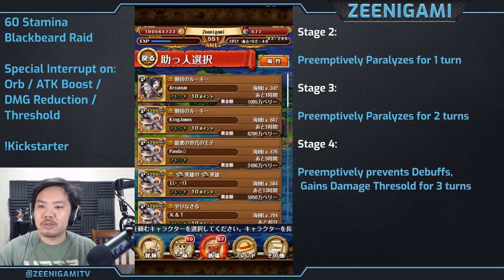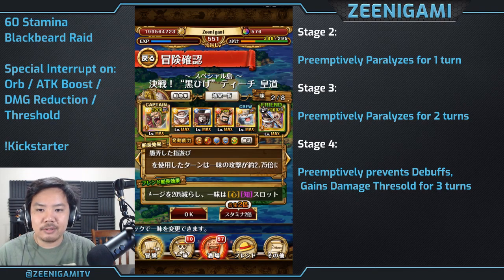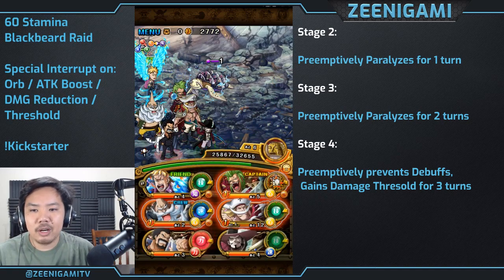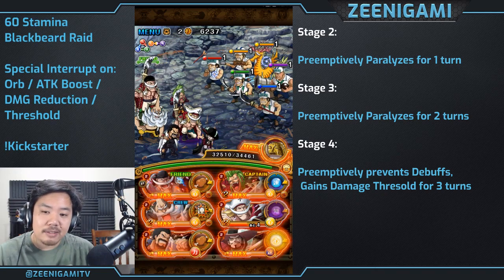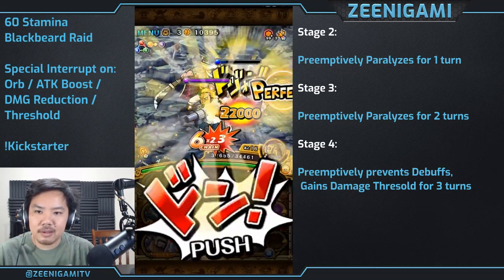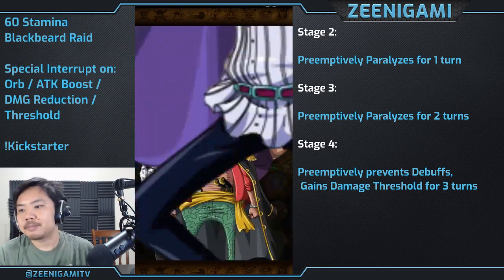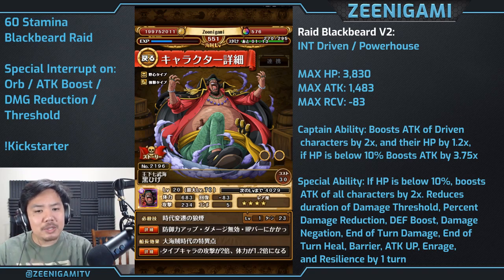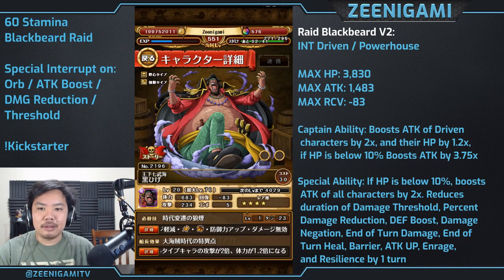Walkthrough for 60 Stamina Blackbeard Raid Version 2! [One Piece Treasure Cruise]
Blackbeard raid boss is the newest Clash on the Japanese version of One Piece Treasure Cruise but his intimidating 25,000,00 HP isn't as bad as you'd think. You can't bring any type or orb boosters, so HP cutting and toxic are the best ways to bring him down. There are a ton of teams that kill him, many of which are free to play and have lots of easy replacements.

Teams Showcased:
Whitebeard/Marco & Bartolomeo Free To Play ➤ 00:08
Magellan Zombie Free To Play ➤ 11:40
Shirahoshi & Big Mom Free To Play ➤ 12:48
Blackbeard & Whitebeard/Marco Team ➤ 15:15
Double Doflamingo Driven Team ➤ 16:11